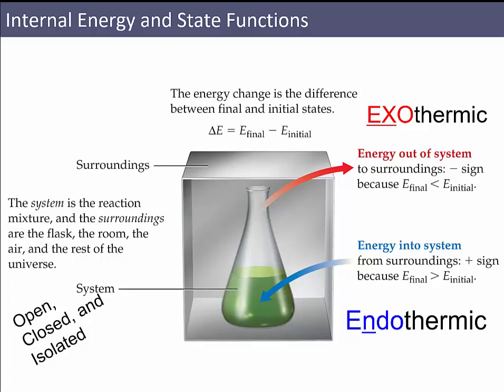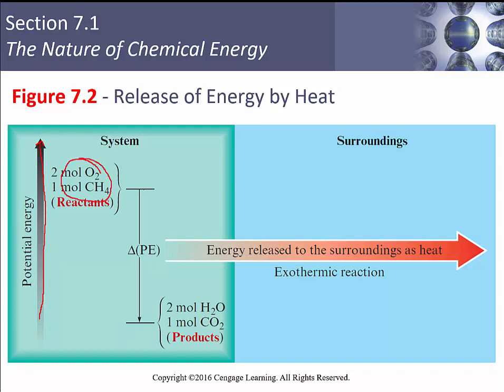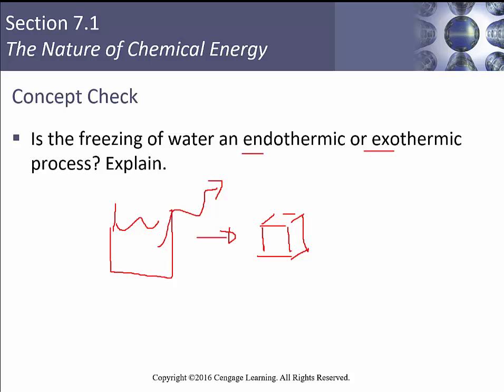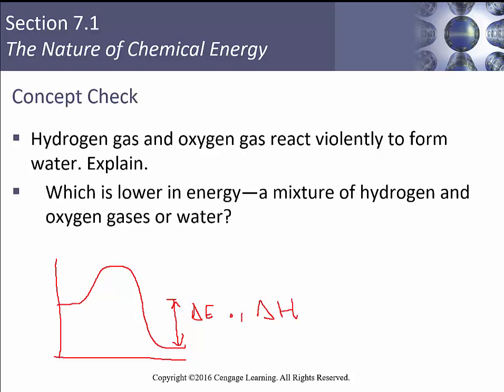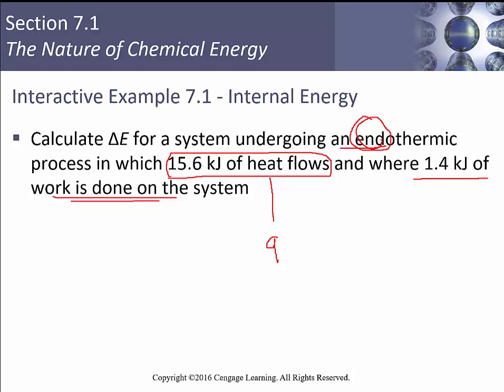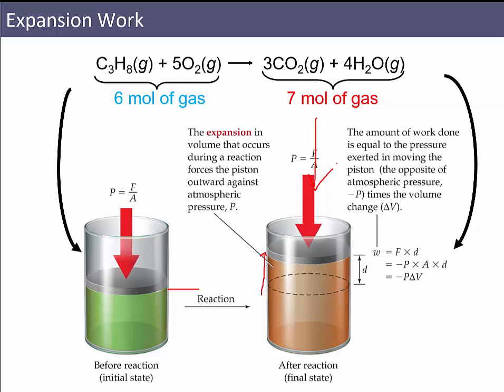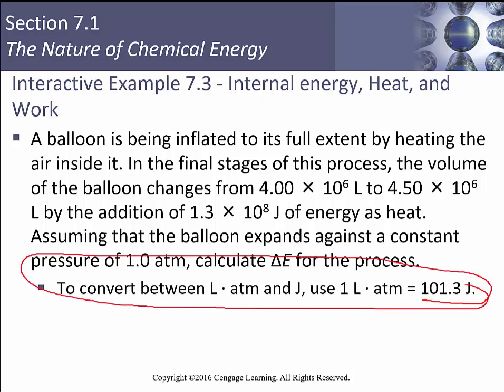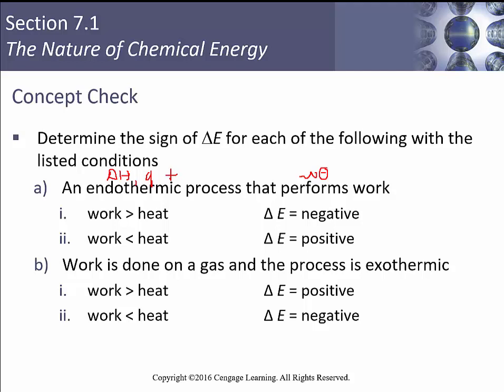Chem 120 Su 2021 Chapter 7 part 2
Chapter 7.1 Thermodynamics Definitions